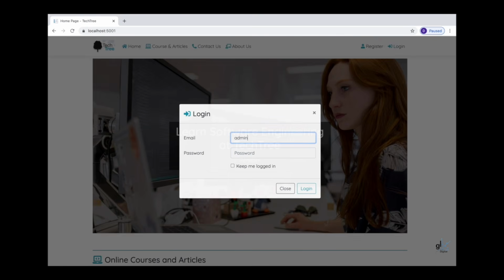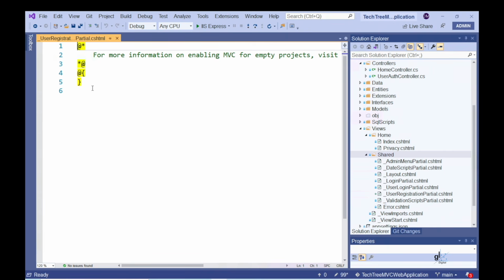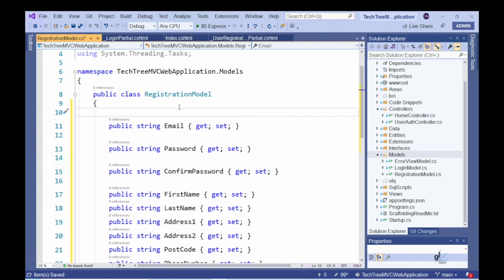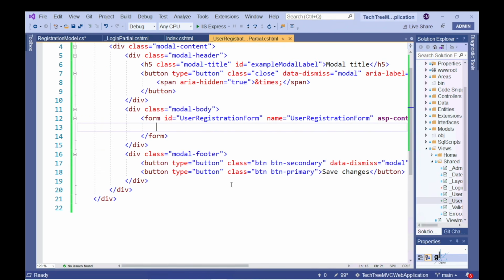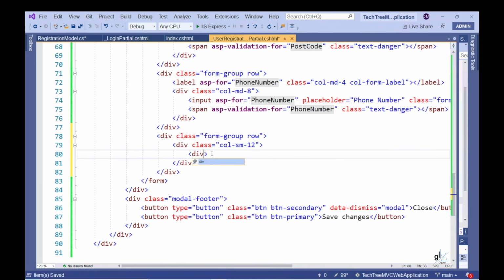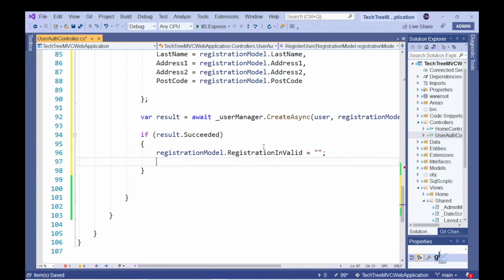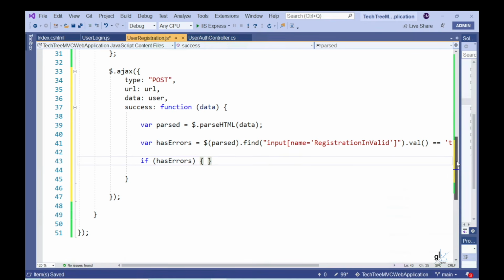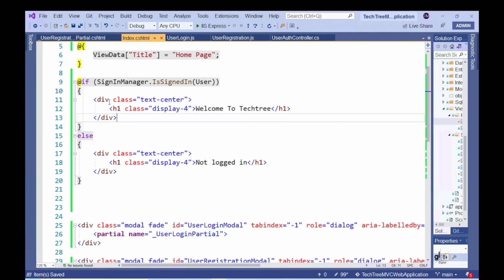Part 17 - Registration Dialog (Identity) - Let's Build an ASP.NET Core MVC Web Application on .NET 5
In this video we create a custom Registration Dialog, that anyone can use to register with the TechTree web application. Once the user has been registered successfully, the user can logon to the system as a member.

This video has been divided up into the following parts;

(5:50) - Let's Create the '_UserRegistrationPartial' Partial View
(9:56) - Let's Create the 'RegistrationModel' Class
(16:10) - Let's Create the Registration Form
(23:45) - Let's Update the 'UserAuthController' Controller class
(29:43) - Let's Write the jQuery and AJAX Client-side Code

NOTE: Bug Alert
Note that I have fixed this bug and pushed the fix to GitHub but this notification is just so that you are aware of it while watching the video.

The bug is introduced at approximately (32:30) in this video

Bug Details and Fix
To fix bug: In the 'onRegisterUserClick' function in the 'UserRegistration.js' file where the local variable named 'user' is set to an anonymous object, one of the properties is incorrectly named. The incorrect property name is '__RequestAntiForgeryToken'. Please rename this property to,
'__RequestVerificationToken'

BitCoin
12JZYMiRq5YRDN5R5zuyYt7jMN8eTpkgns